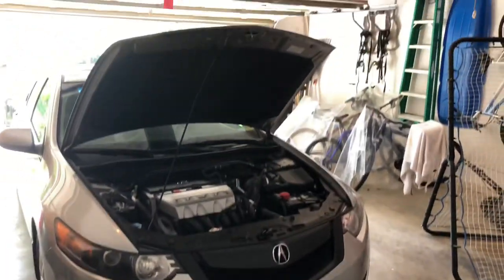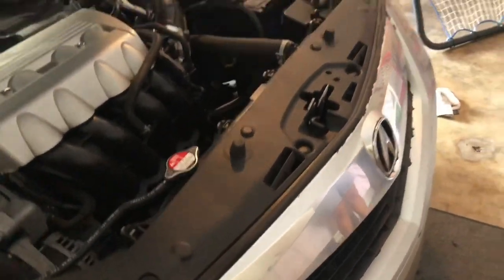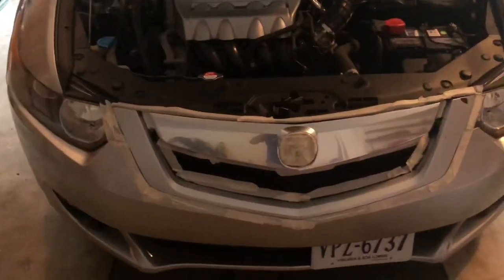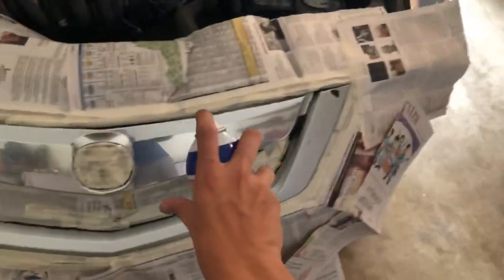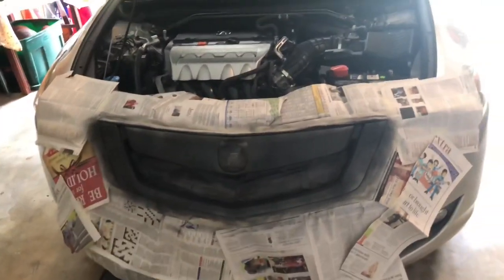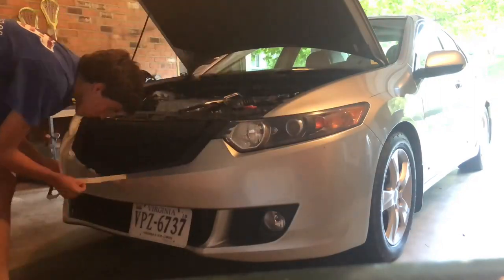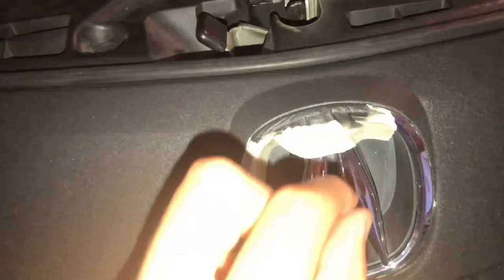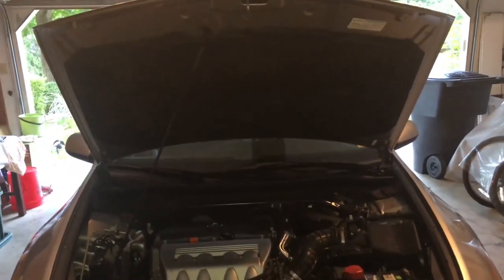How to Transform the Front End of Your Car for $5 | Plastidip | [4k]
Plastidiping the front grill of a 2010 Acura TSX. Cheapest mod that anyone can do!